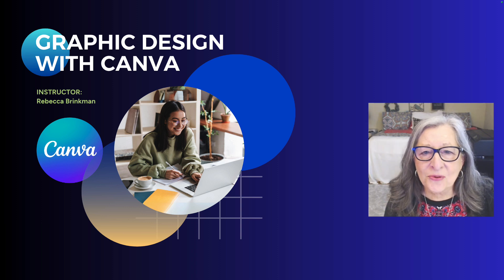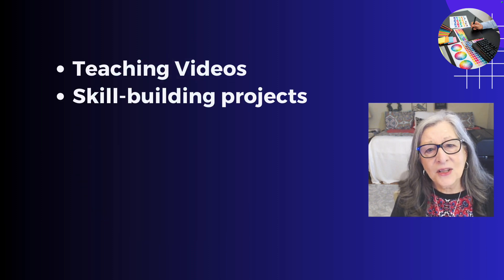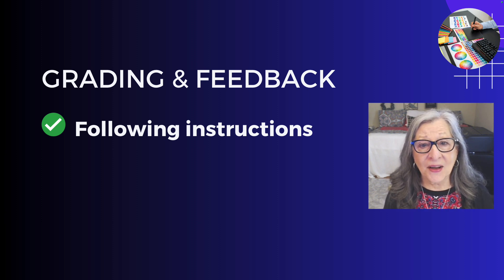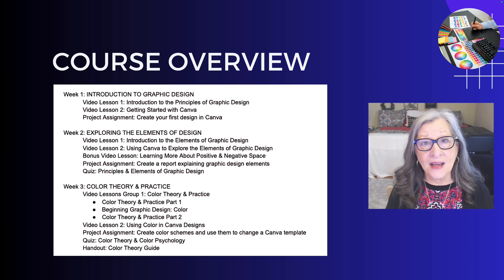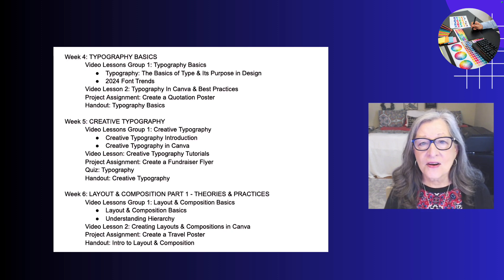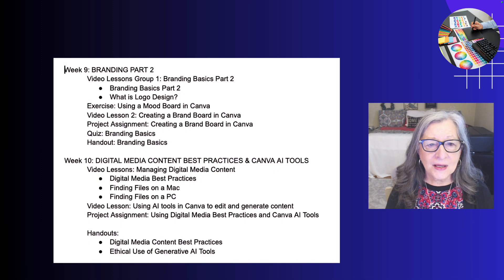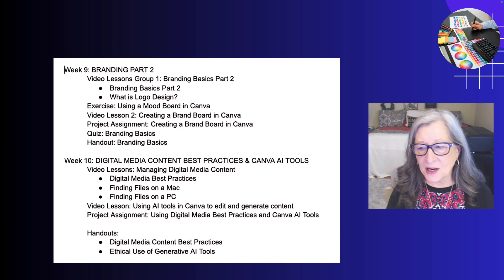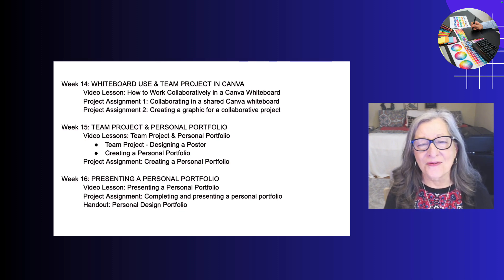Graphic Design With Canva Introduction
Here's a video introduction to the "Graphic Design with Canva" course available at Funda Funda Academy. This one semester online course is available for homeschool students in both the Fall and Spring semester. to learn more.